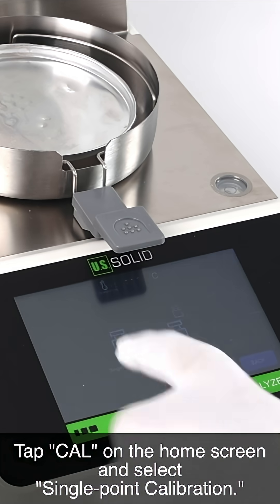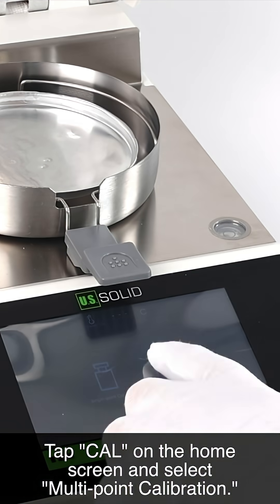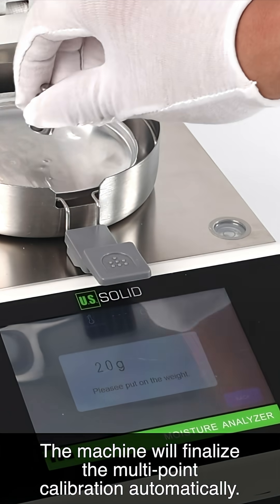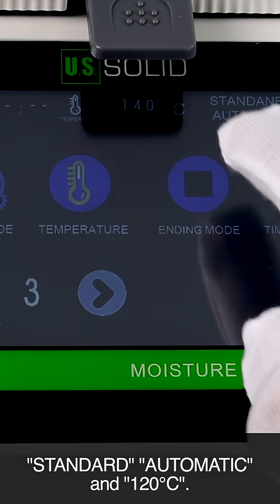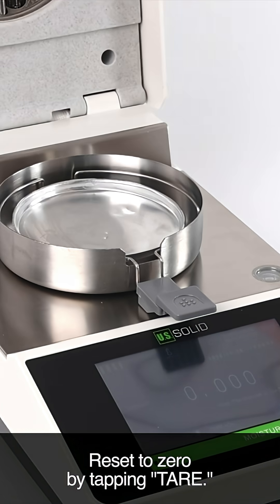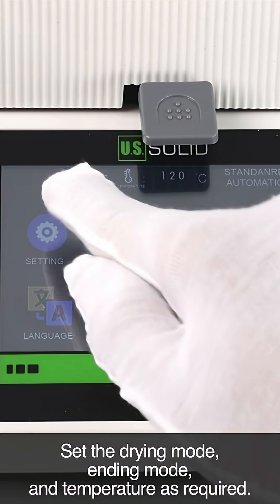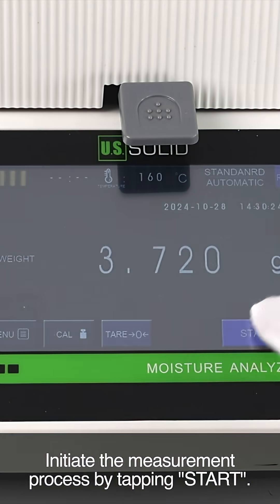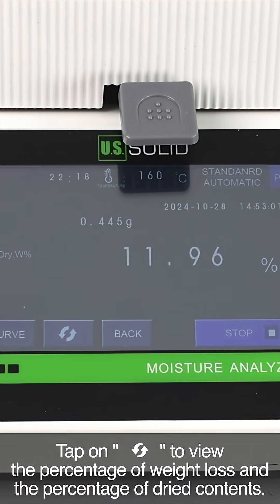U.S. Solid USS-HMA2X Essential Moisture Analyzer